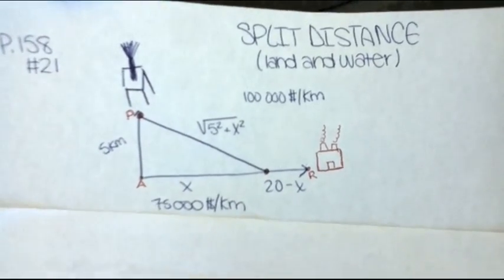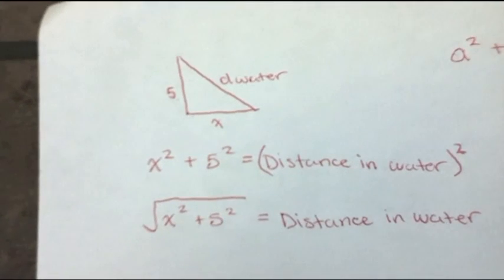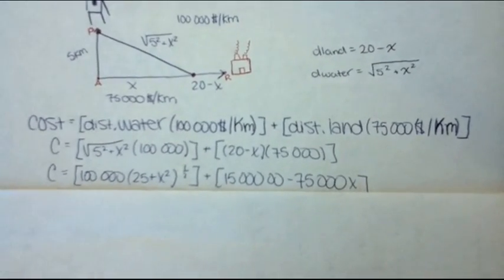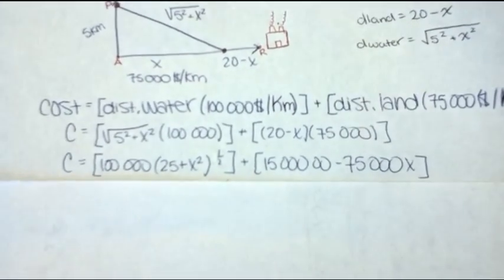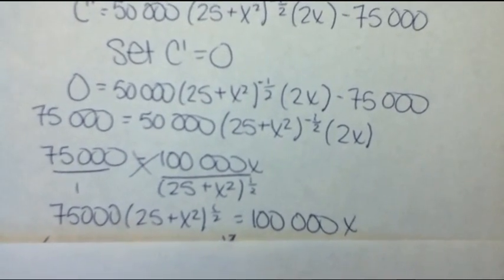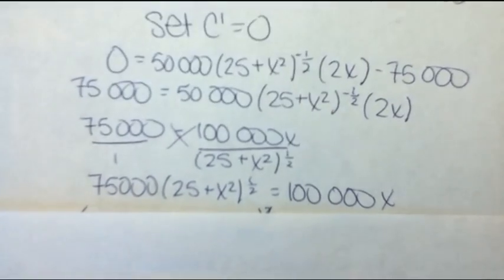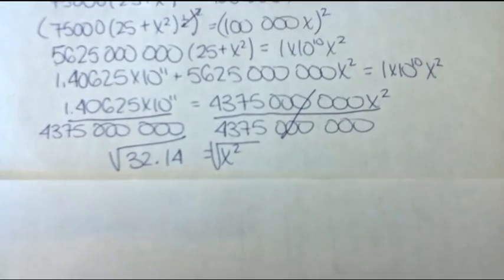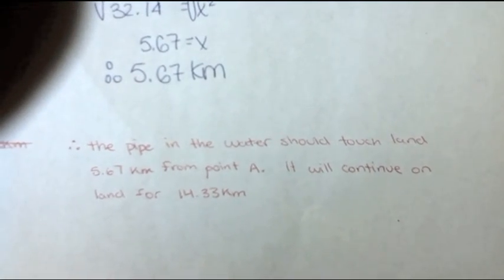Split Distance - problem - Computer.m4v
Calculus problem, solved by students - optimization problem involving pythagorean theorem and a "split" distance.

The textbook is the Nelson Gr 12 Calculus book, the students recorded their solutions on an iTouch and then modified the videos using iMovie.